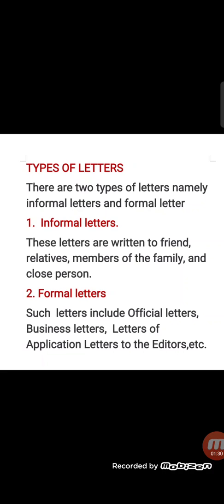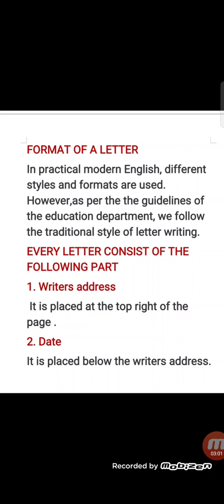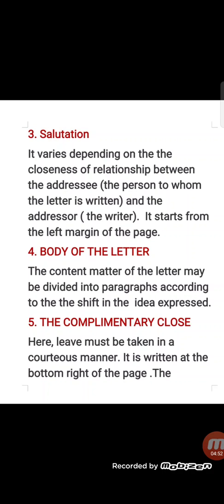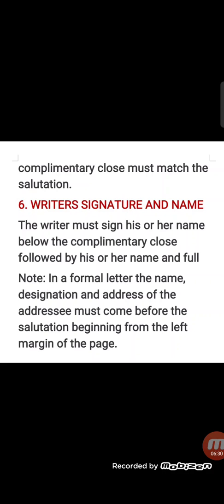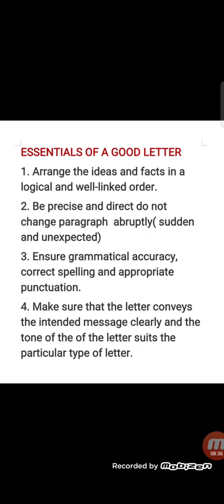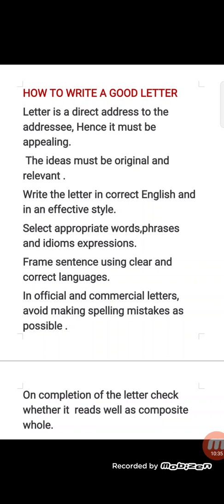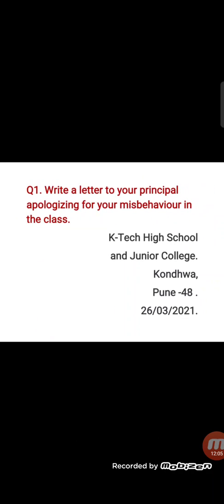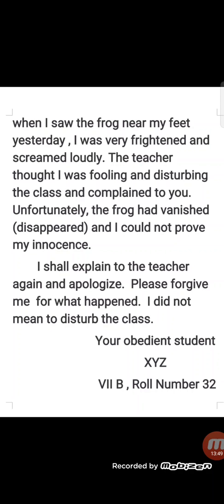Std-7l Final Exam 20-21l Revision on Letter Writing l